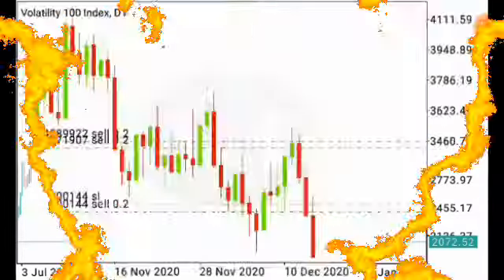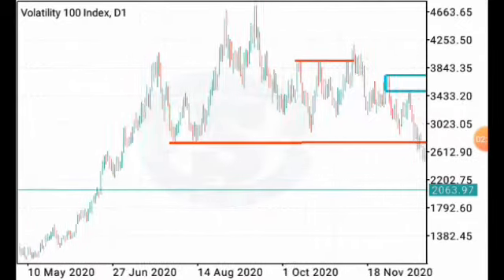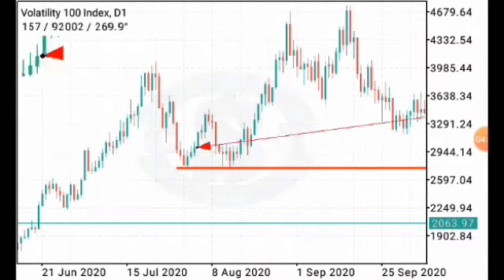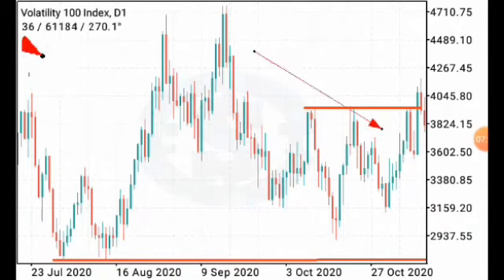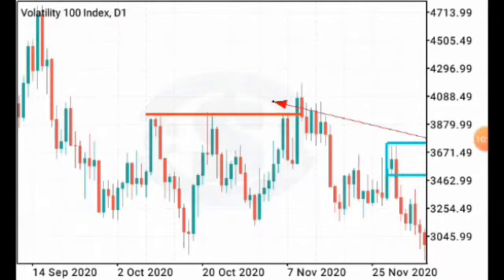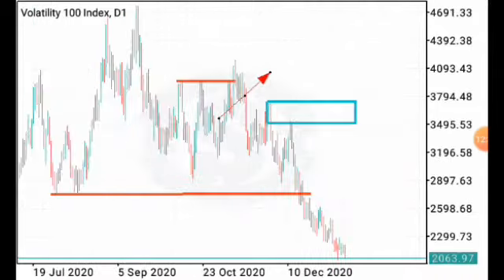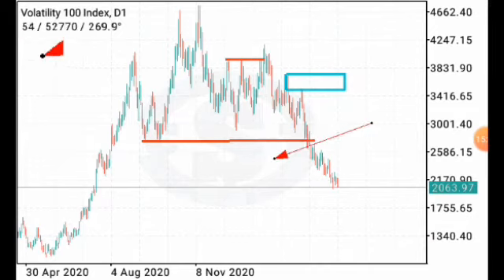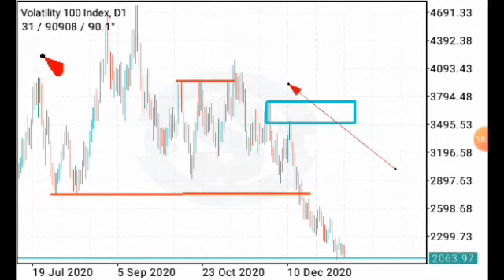Keys To Capture And Profit From Explosive Price Moves